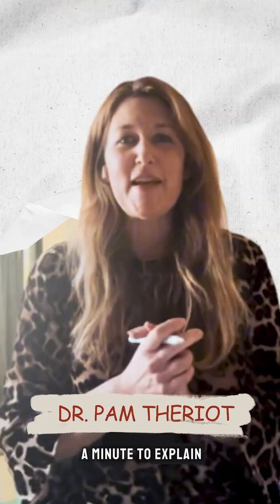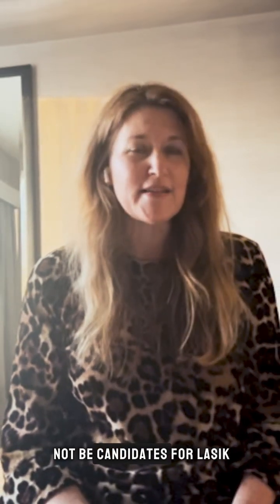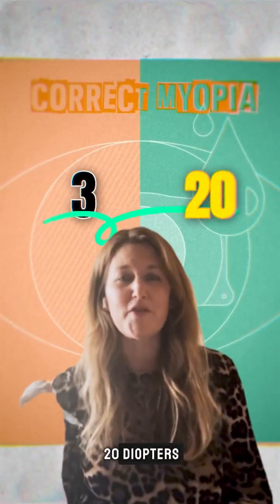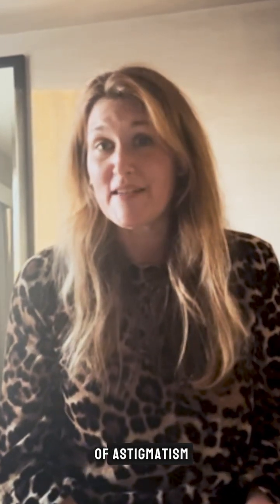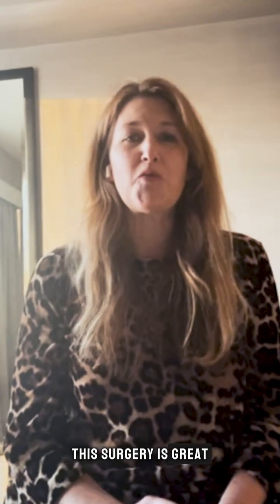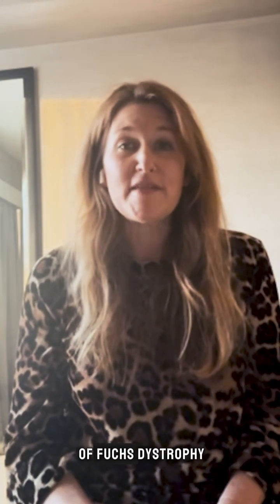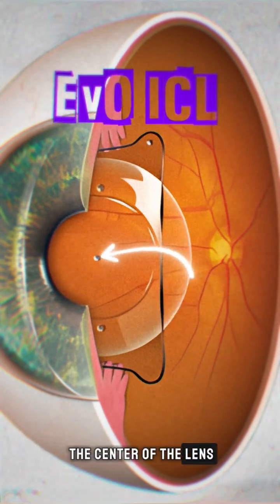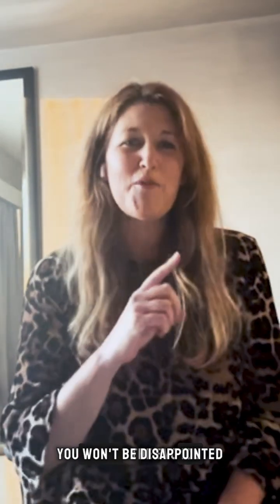EVO ICL- An Optometrist Reviews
👀An OD's guide to the EVOICL

Dr. Pam Theriot shares why the EVO Implantable Collamer Lens (ICL) is a game-changer in refractive surgery. This innovative solution offers incredible clarity and life-changing results for patients who were once told they couldnt go

📊 Did you know? A study published in the Journal of Refractive Surgery found that:

99.4% of EVO ICL patients achieved 20/40 vision or better.
*92.6% reached 20/20 vision or better.
📖 Reference: Sanders DR, Vukich JA. Comparison of the Visian implantable collamer lens and laser-assisted in situ keratomileusis for moderate to high myopia. J Refract Surg. 2016;32(12):799–808.

🌟 The best part? Many patients report vision better than their best corrected vision pre-surgery.

If you're looking to expand options for your refractive surgery patients, the EVO ICL deserves a closer look.